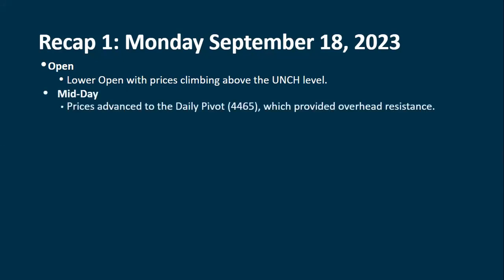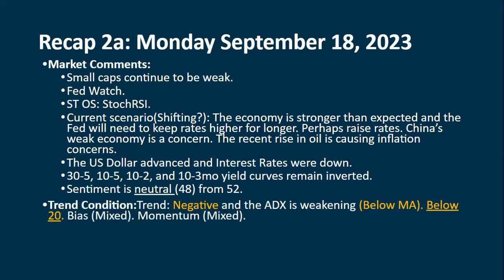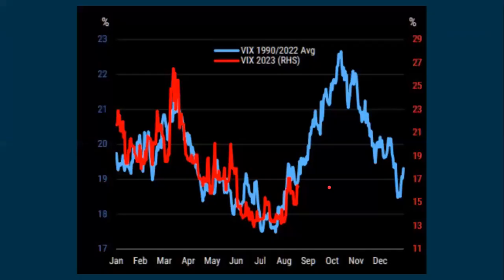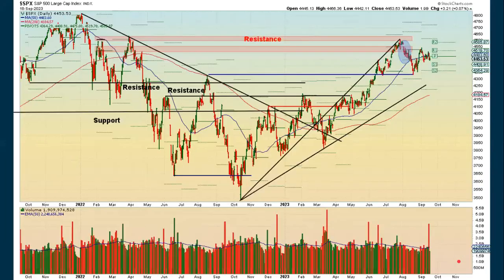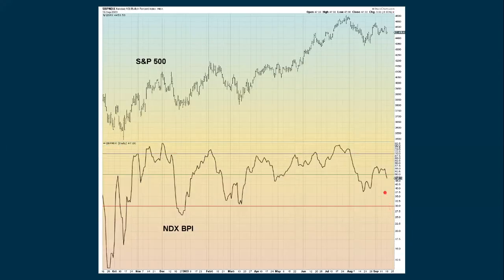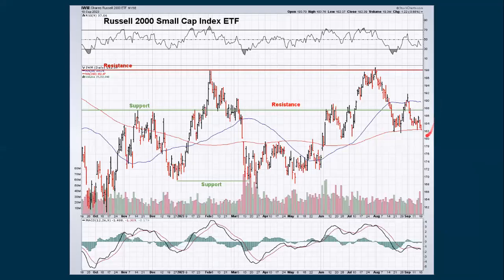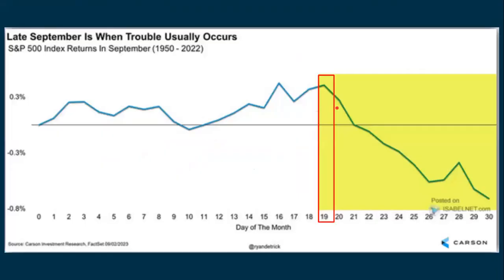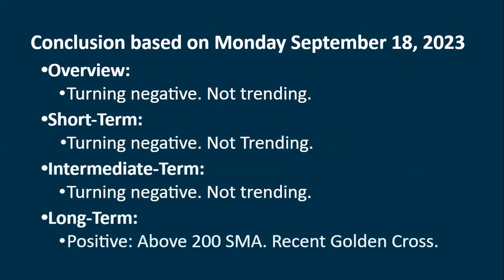S&P 500 Daily Market Update for Tuesday September 19, 2023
Download a PDF of all slides and charts used in this video